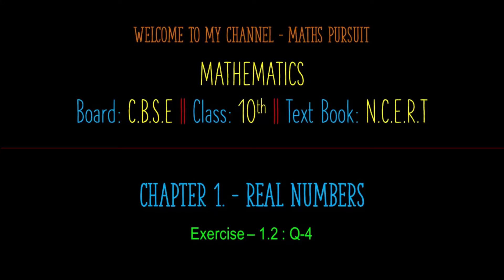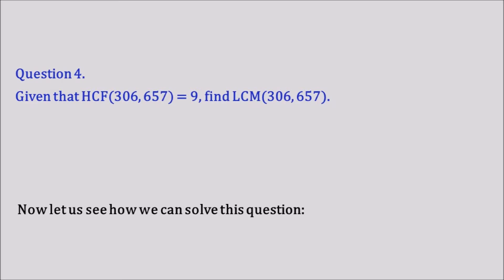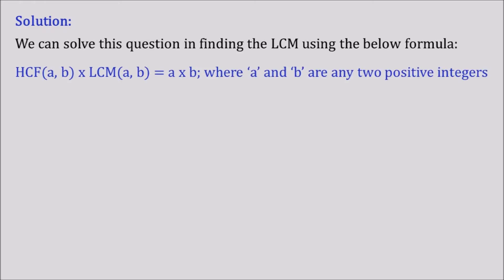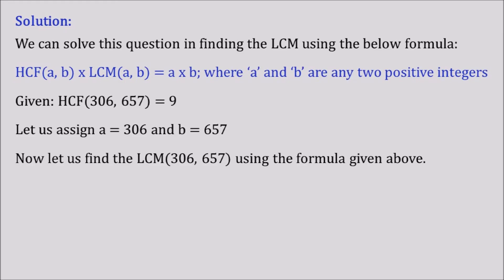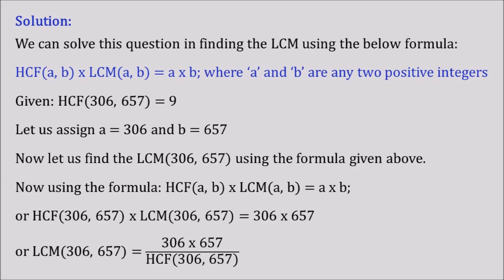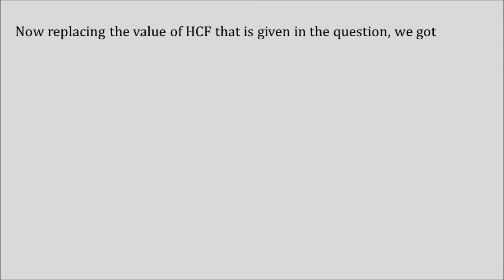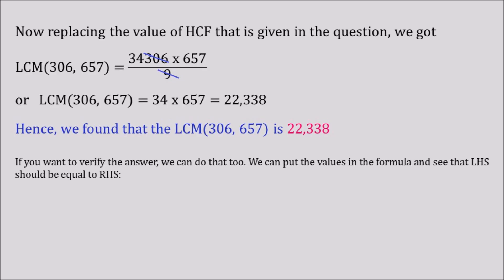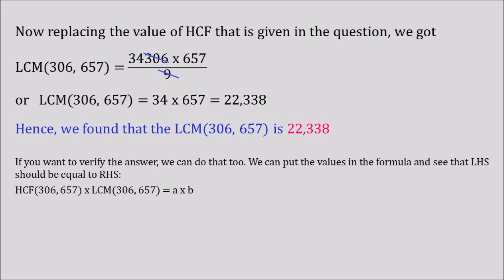Ex:1.2 Q-4. Given that HCF(306, 657) = 9, find LCM(306, 657)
Chapter-1 || REAL NUMBERS || Exercise-1.2 || Question-4
Given that HCF(306, 657) = 9, find LCM(306, 657)